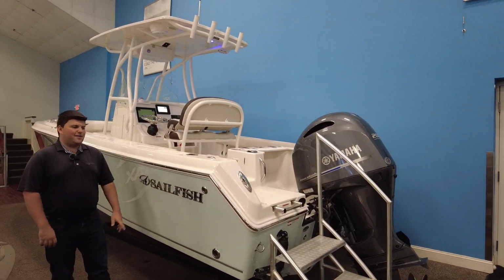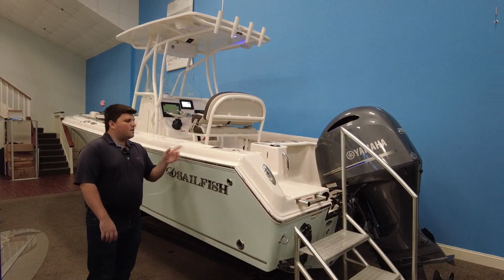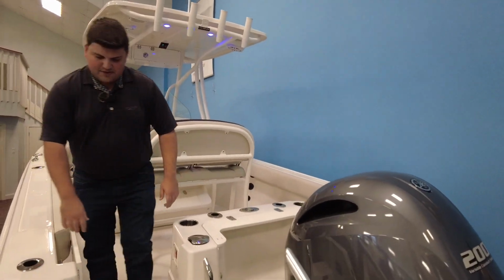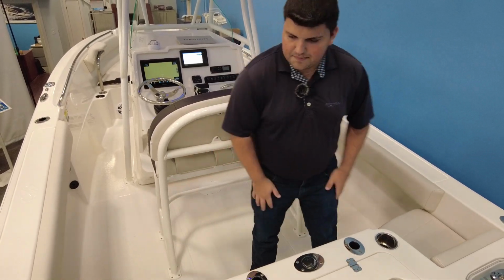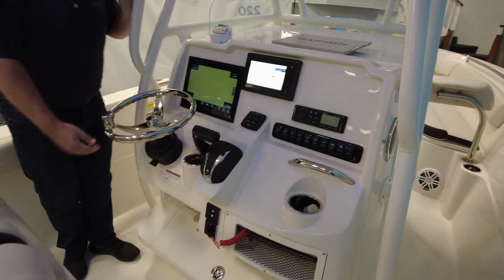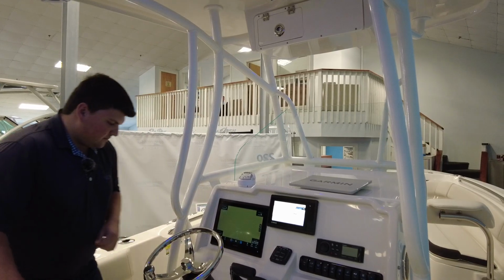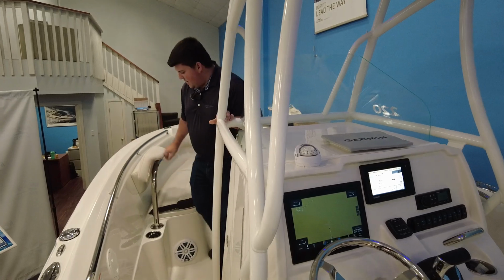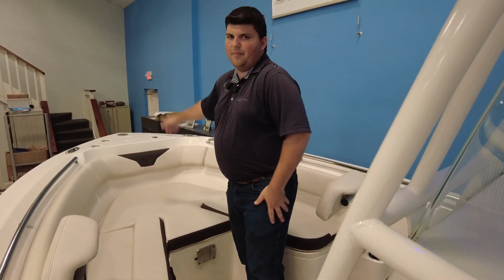2023 Sailfish 220 Center Console For Sale at MarineMax Somers Point, NJ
The Sailfish 220 Center Console is one of the most popular 22-foot center consoles on the market. An excellent ride in both smooth and rough seas, the 220 Center Console sets the standard for boats in its class. Features like the updated dash facing to accommodate large flush-mounted electronics, integrated 3-step boarding ladder, front helm seating, eight standard SST cup holders, 10 standard rod holders and surface-mounted battery switch make Sailfish a leading boat in offshore fishing. This boat is equipped for fishing trips and family fun all on the same day. Ample standard equipment along with multiple options and accessories allow you to have the boat of your dreams in a package that’s easily towed and as versatile as it gets.